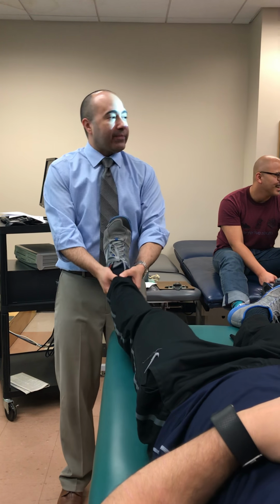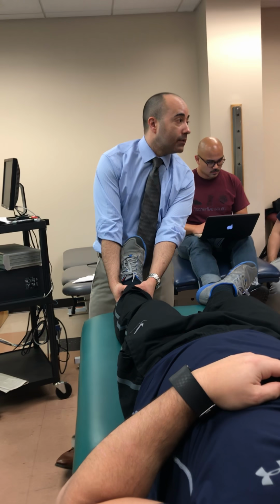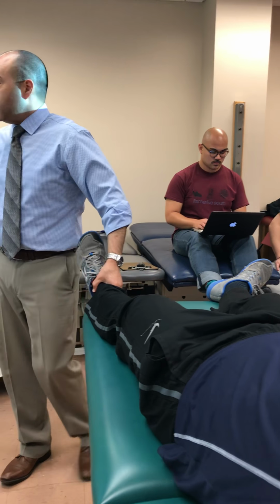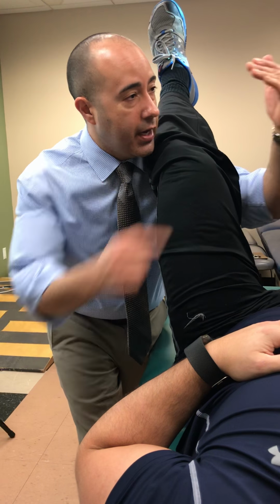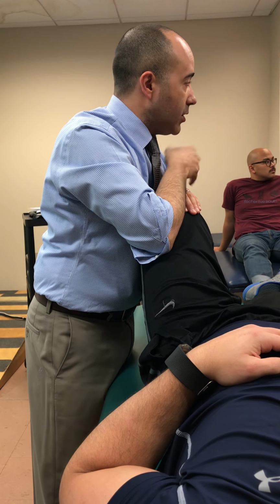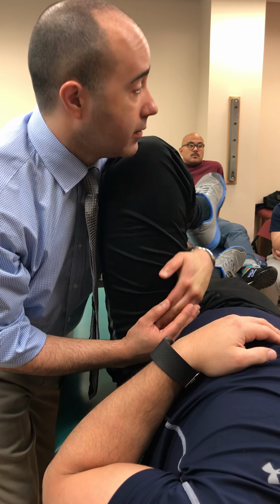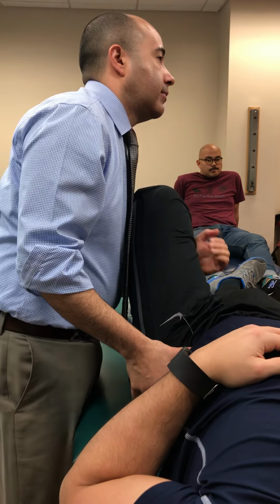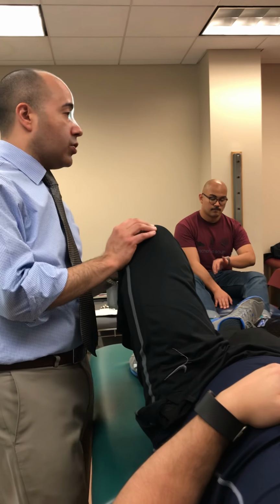3/3_MS_Part14